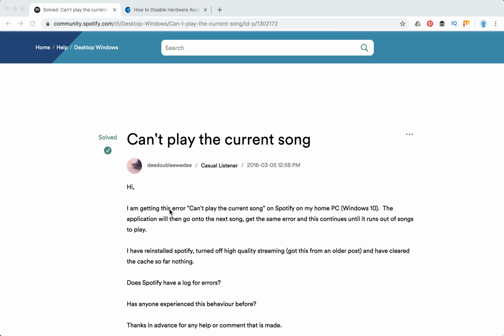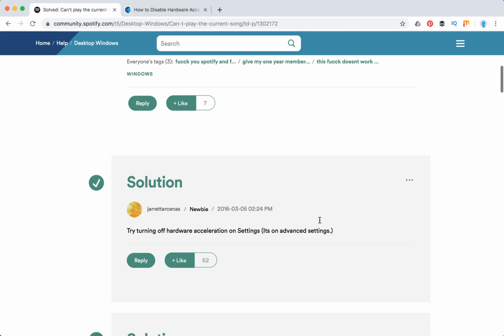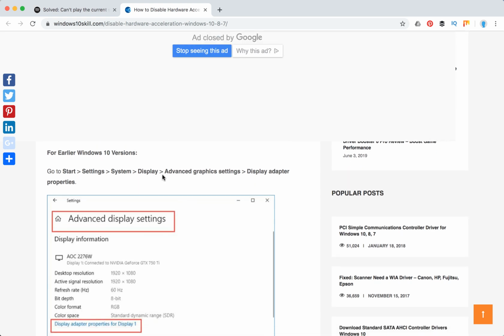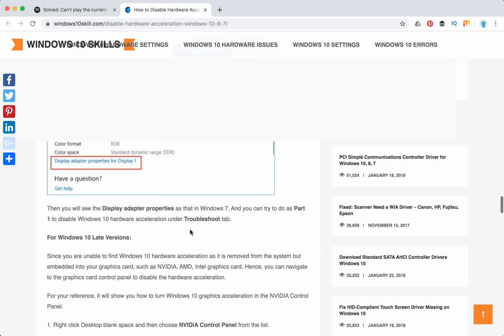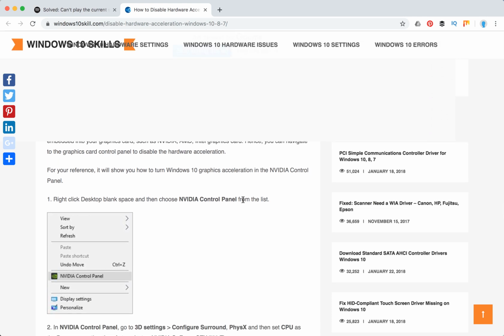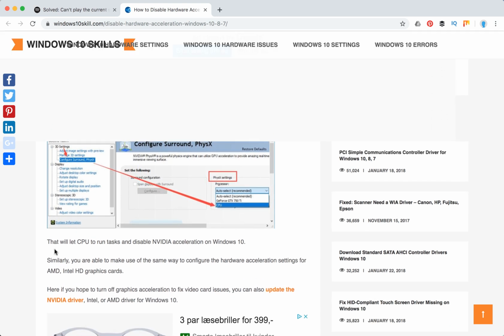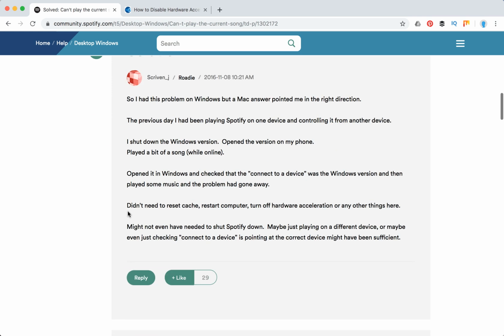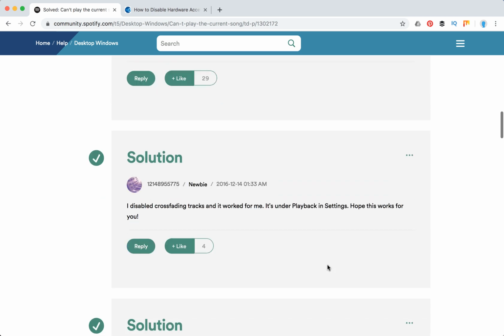SPOTIFY CAN'T PLAY THE CURRENT TRACK ERROR SOLVED!